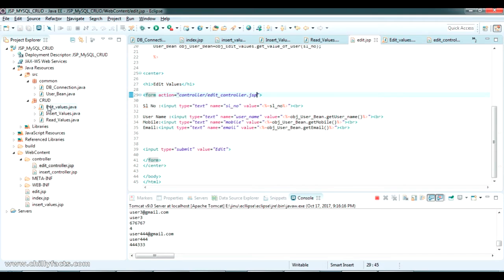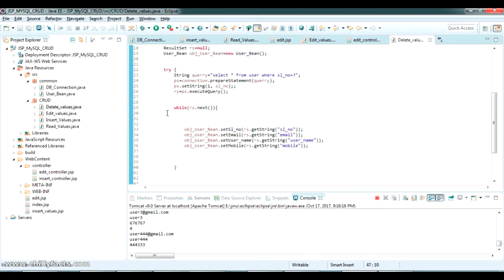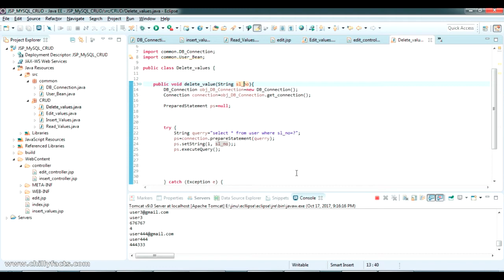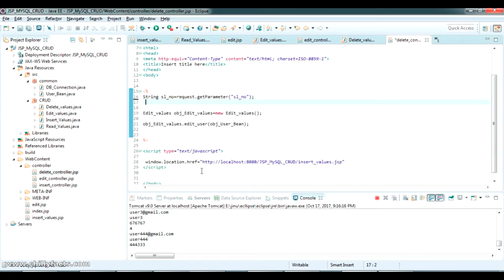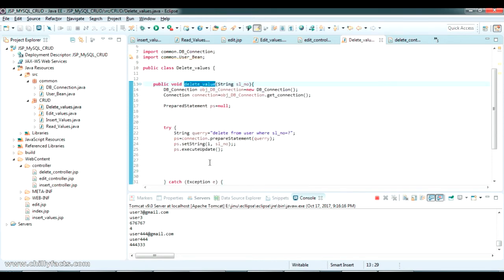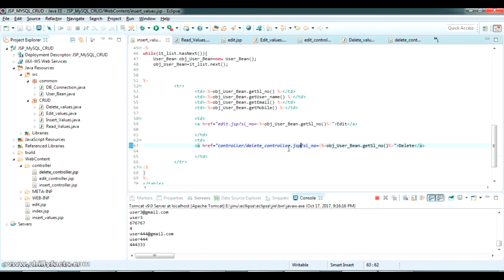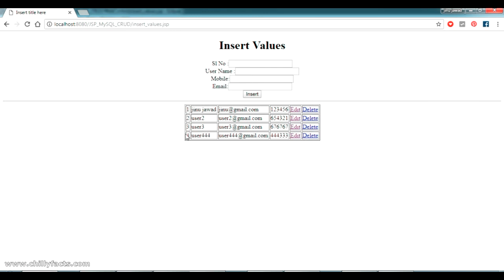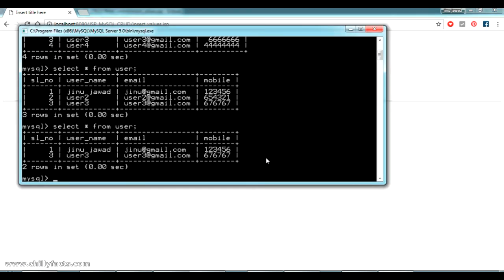Delete a Value from MySQL using JSP-JSP MySQL CRUD Project-Part 6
1. Create Modal Class and Delete Controller Page
2. Test by deleting some values from JSP Page